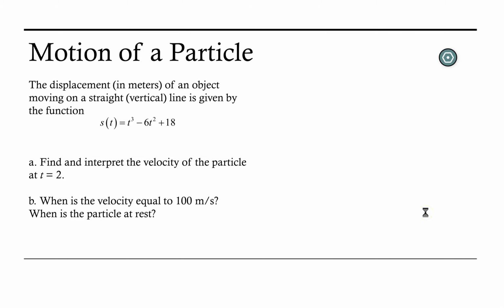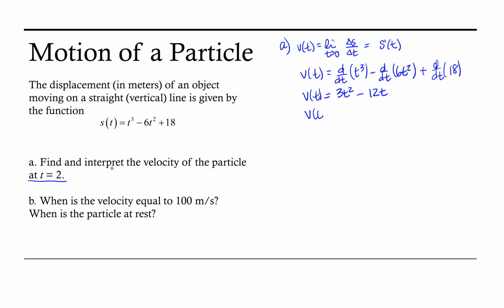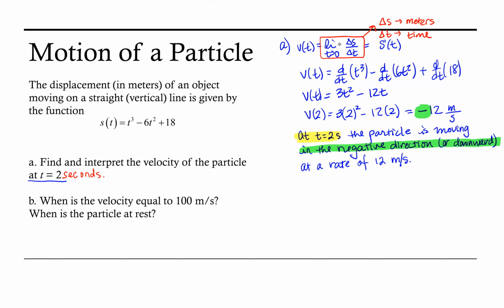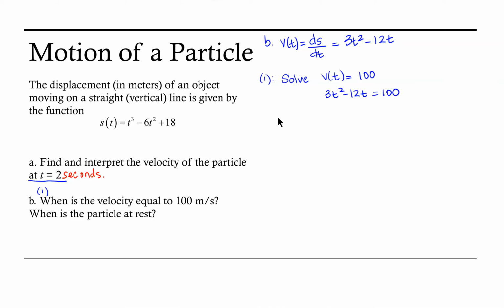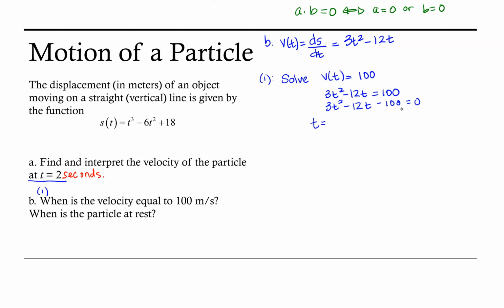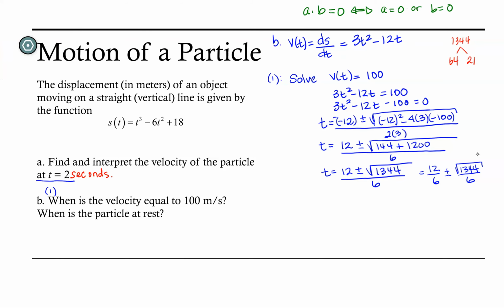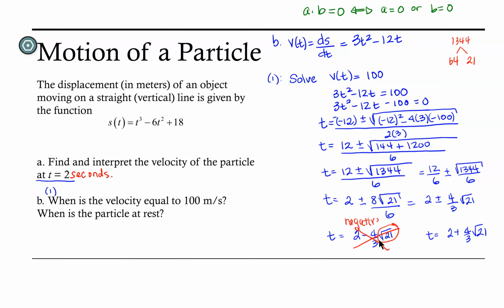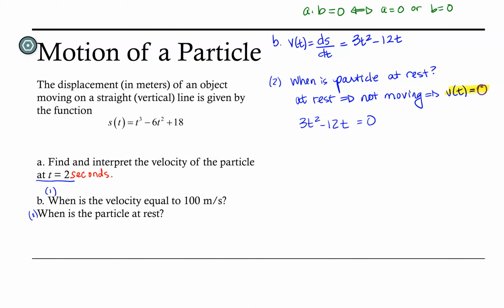Rate of Change: Motion of a Particle, Part 1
This video starts a discussion of the motion of a particle focusing on velocity.